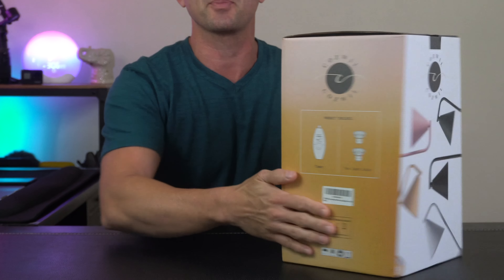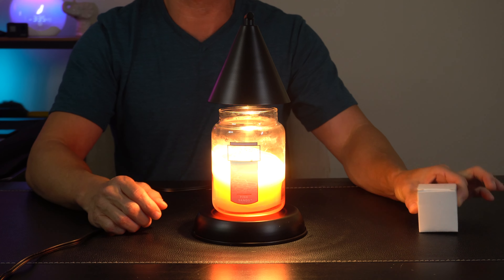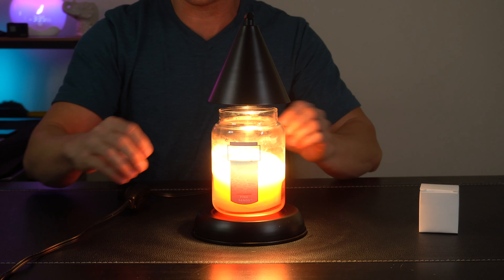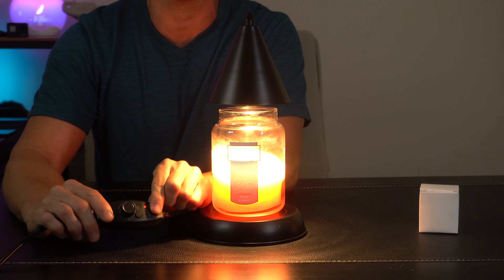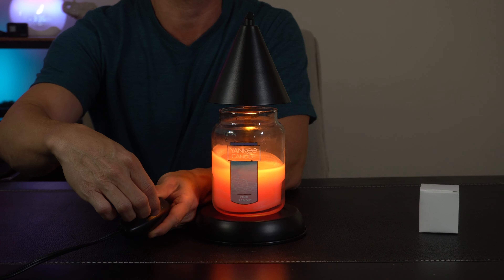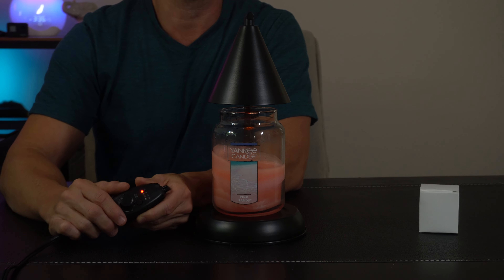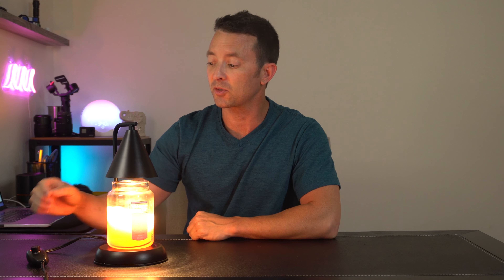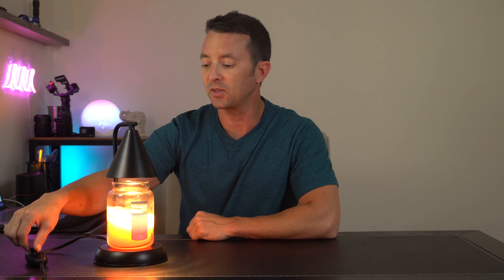COZWIL Candle Warmer Lamp with Timer, Dimmable Candle Warmer with 2 Bulbs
This thing works great, and it's quite genius, especially if you like candles, but want something a little bit safer than a flame to burn. Get your candle, hot and scenting in 5 to 10 minutes or less.